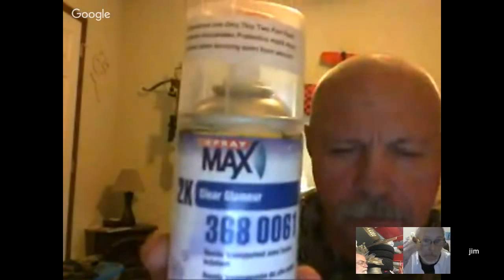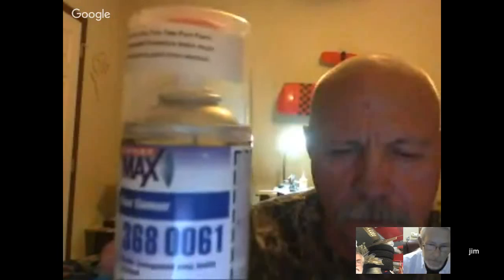Stunthangar Video Hangout - Monday, 1/22/18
Come in and join us on camera, Or watch on YouTube

*Turn on your camera with enough light so we can approve and let you in.
*Please wait for a few moments while we admit you.
*You don't have to leave it on if you don't wish to.
Thanks from StuntHangar Forums.